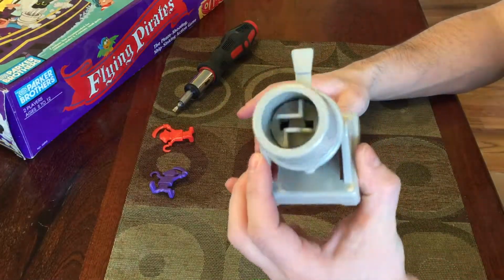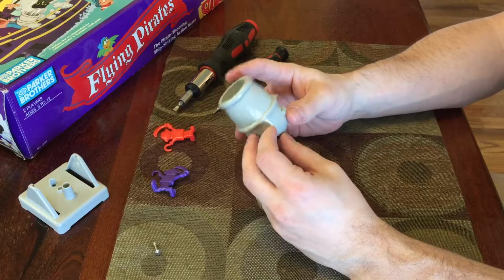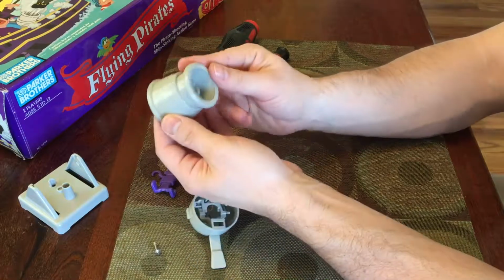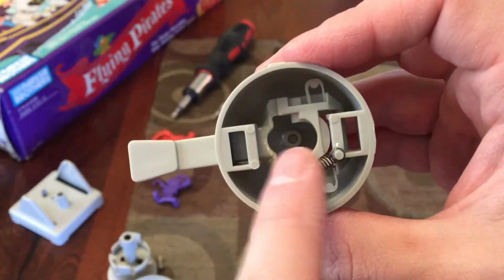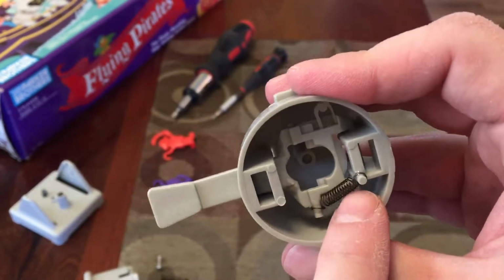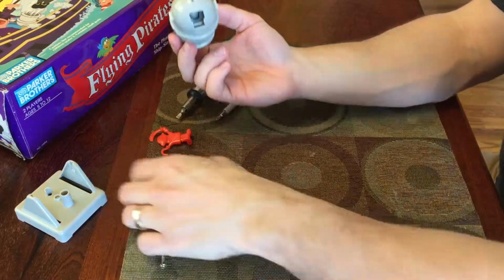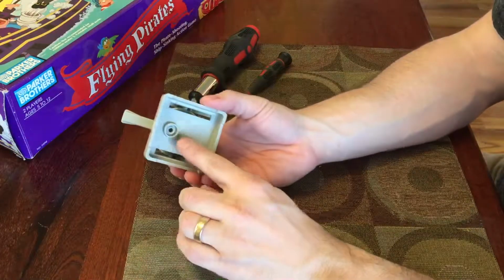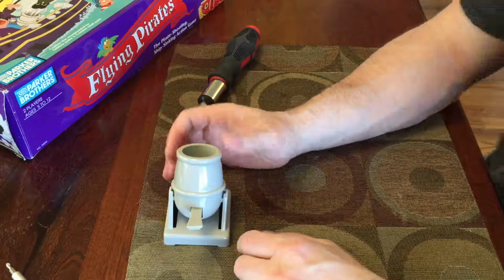Cannon Repair- Flying Pirates By Parker Brothers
How to repair the tiny cannons from Flying Pirates. These old games are rare, so finding cannon replacements is nearly impossible.